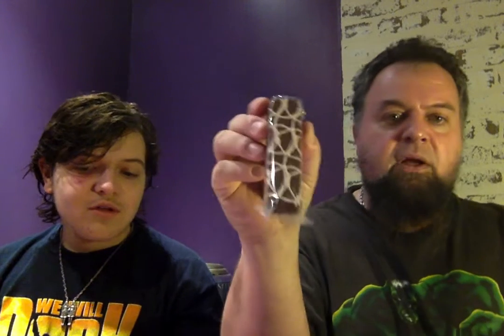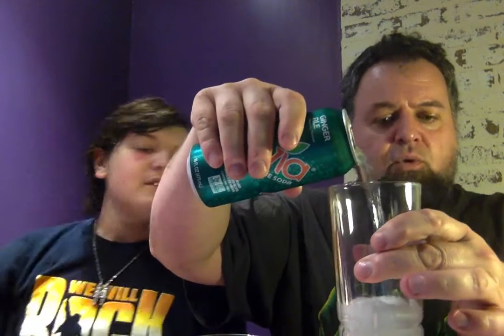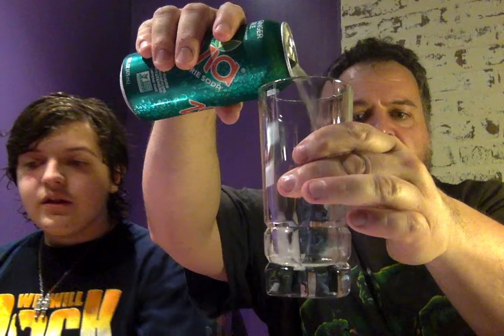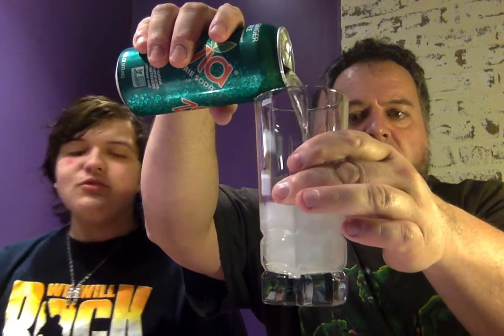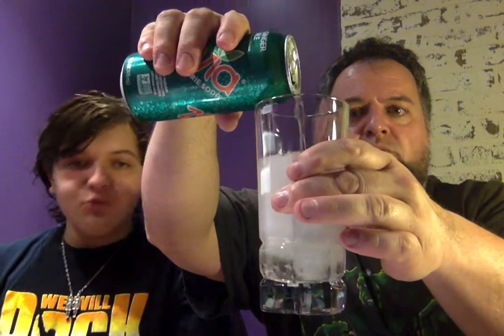Little Debbie Strawberry Cakes & ZEVIA Calorie free Ginger Ale Father & Son Review it ALL !!!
Father & Son Review it ALL !!! EPISODE 72

Father & Son continue their Sugar/Sugar Free series with the delectable , delightful and delicious Fudge dipped Strawberry Cakes from "Little Debbie" paired with the Zesty , Zinziberaceous and Zazzy Taste of "ZEVIA" Calorie Free Soda! Father & Sonny Yummy for your Tummy!